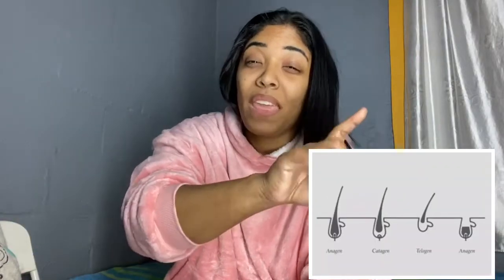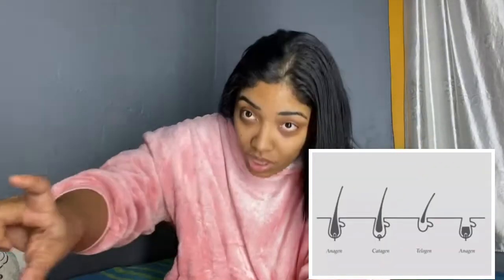Ways To Grow Back Your Hairline😁Tips & Tricks On Hair Repair😇| South African Youtuber🇿🇦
Hey!! My name is Kaylee Hendricks🥰❤️

Hey Guys😊 In today’s video I’m back with some Tips & Tricks on Hairloss😘, please enjoy🤗 Hope you guys stay safe during this difficult period🙏

My videos is all about Hair, Beauty, Fashion Tips & some funny Challenges💛 .. I want to be the reason someone smiles today🥺 .. FIND SOMETHING THAT MAKES YOU HAPPY & USE IT TO MAKE OTHERS HAPPY🌼 .. Don’t forget to Subscribe🔥

XoXo KayWee 🌈   (About)